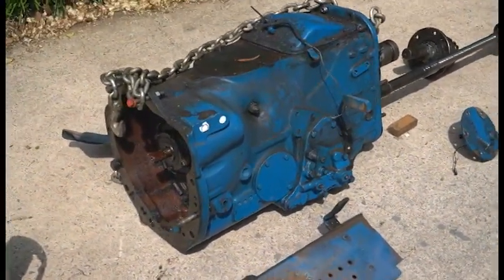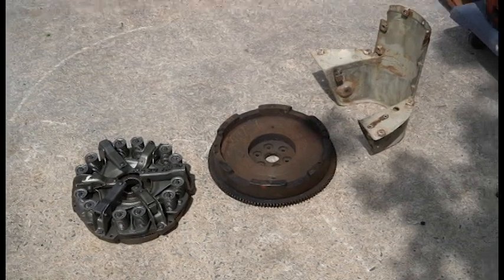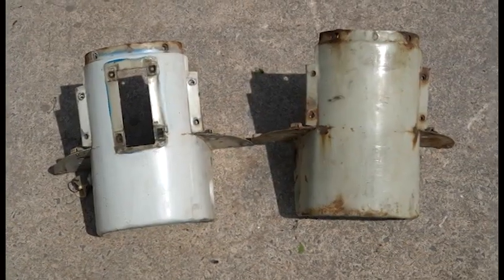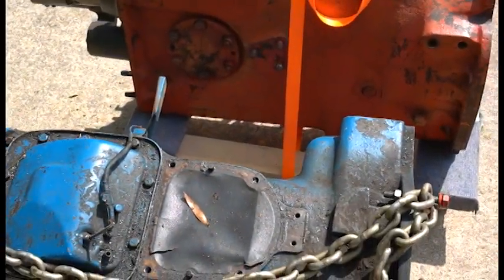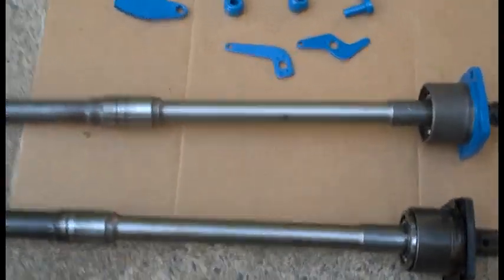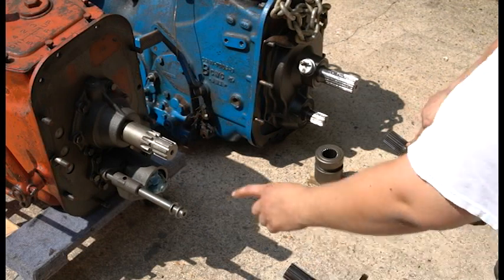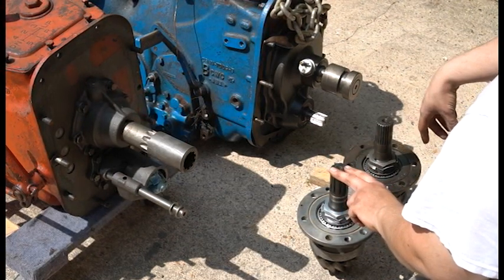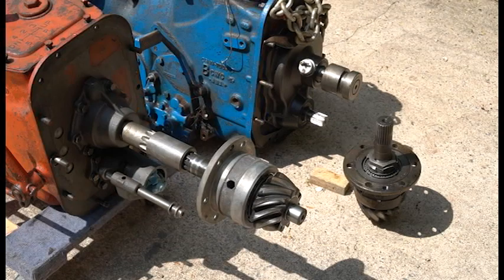Ford tractor Select-o-Speed Conversion Parts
A breakdown of parts need to convert a Ford Select-o-Speed tractor to a geared transmission.